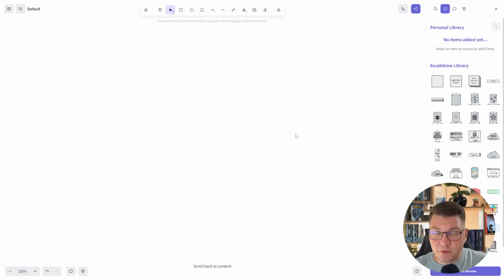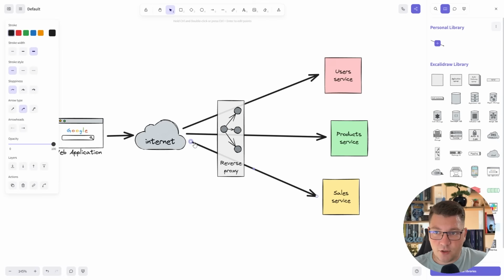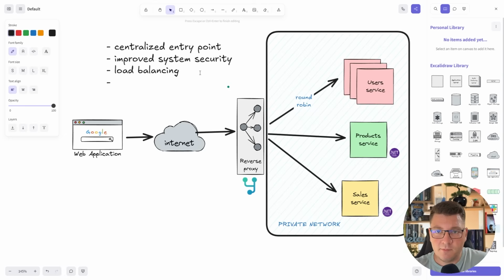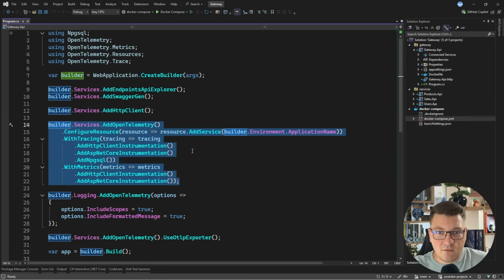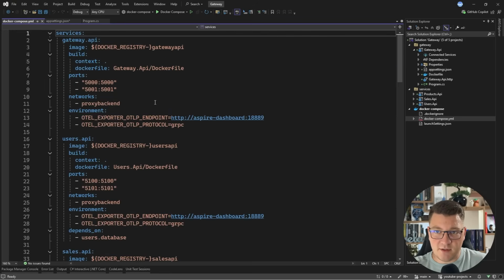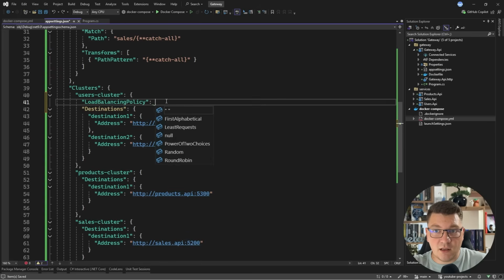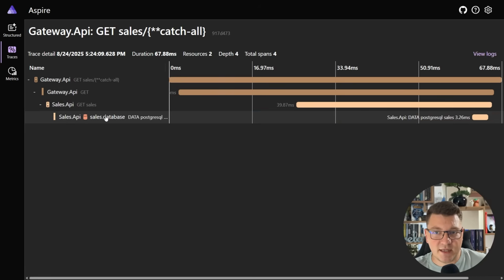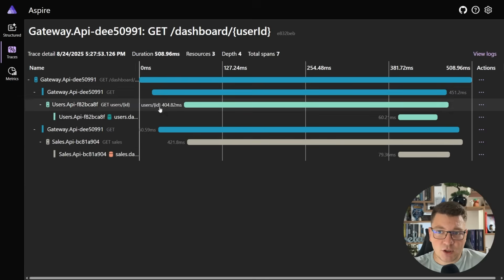What is a Reverse Proxy? YARP Explained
What exactly is a reverse proxy, and why should you care? In this video, I’ll break down how reverse proxies work, what problems they solve, and why they’re a critical part of modern .NET applications.

You’ll learn:
- What a reverse proxy actually is
- Why you’d use one instead of exposing services directly
- How to secure your backend with TLS termination and authentication
- Load balancing and routing with multiple services
- Request aggregation (one endpoint → multiple services)
- How to set up a reverse proxy in ASP.NET Core using YARP

By the end, you’ll see how easy it is to build a production-ready reverse proxy in .NET.

📌 Resources:
1. Implementing an API Gateway For Microservices With YARP

2. Implementing API Gateway Authentication With YARP

3. YARP vs Nginx - A Quick Performance Comparison

4. Horizontally Scaling ASP.NET Core APIs With YARP Load Balancing

Chapters
0:00 What is a Reverse Proxy
4:59 How to use YARP as a proxy
9:01 Load balancing, Rate limiting, Auth
10:04 Testing out the YARP proxy
11:17 Request aggregation using YARP